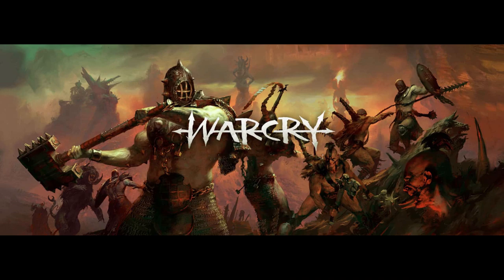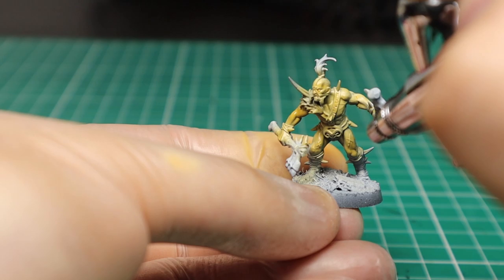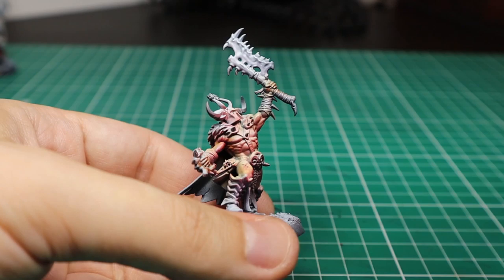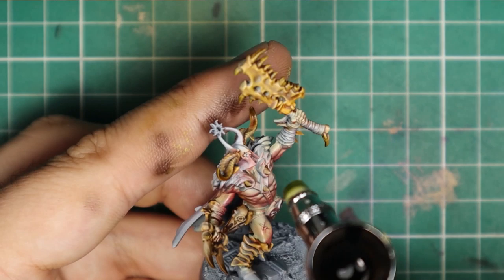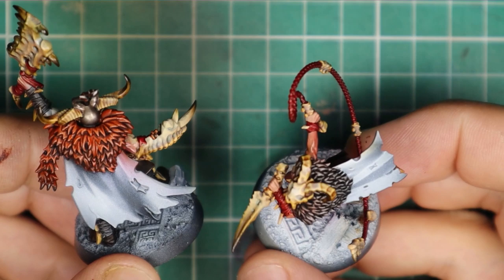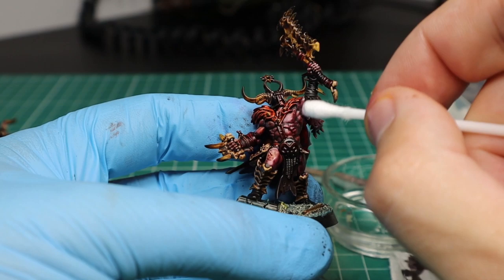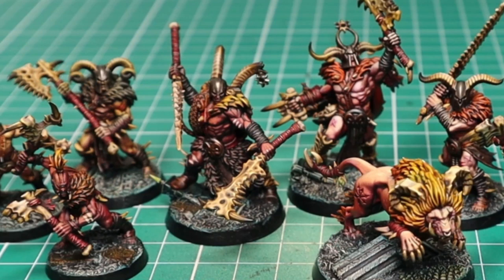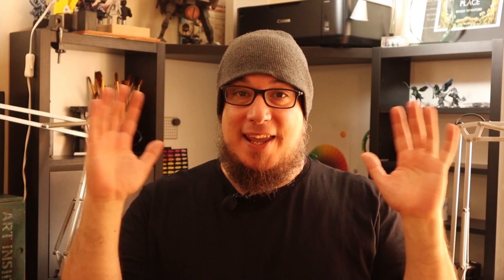How to paint the Untamed Beasts - Warcry speed painting in high quality - How to paint skin and bone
9 models + 1 conversion painted in high quality in 5 hours. This video is stuffed with tips and tricks and a lot of useful things!

you save money supporting the channel at the same time!!!

►My airbrush:
UK: Amazon doesn't have it anymore!!! Use this one ;)